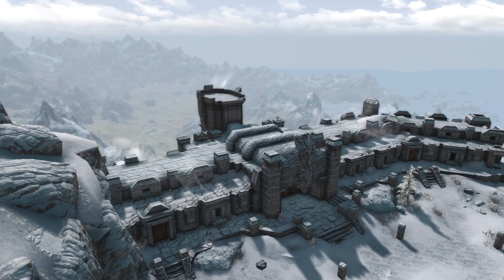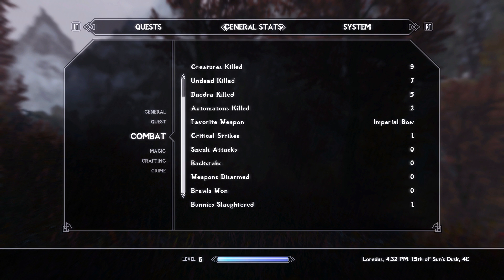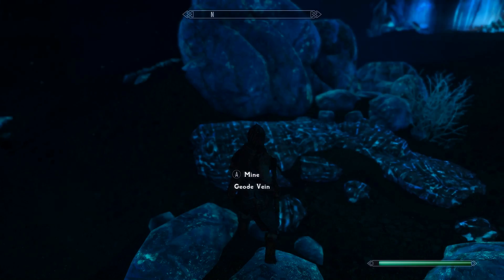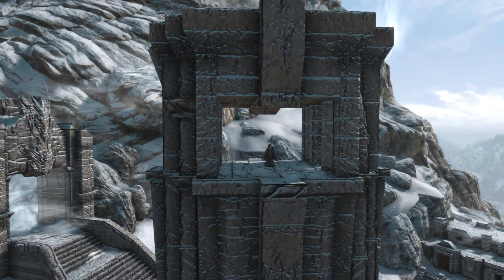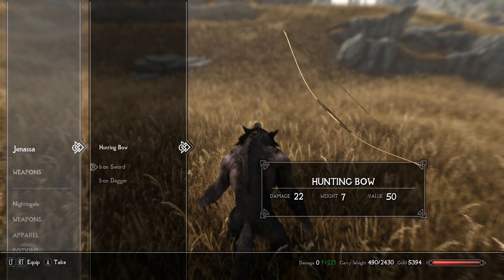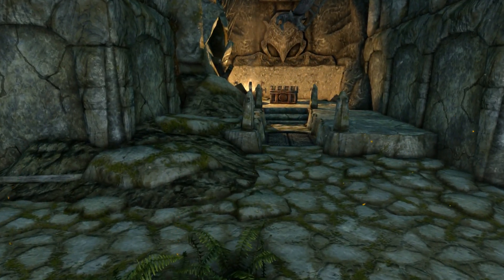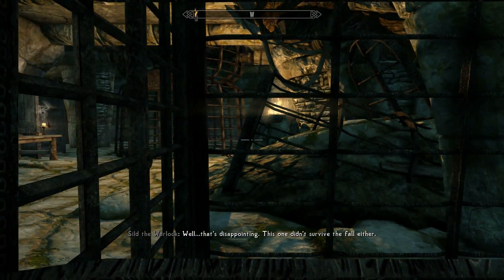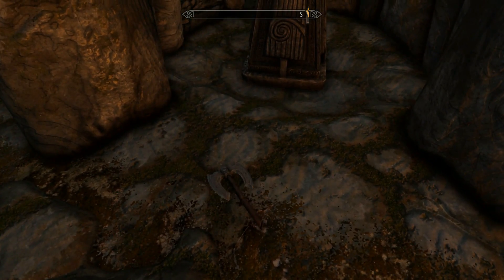Skyrim: 5 Things You Probably Didn't Know You Could Do - The Elder Scrolls 5: Secrets (Part 8)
Skyrim, released in 2011 was one of the largest games of its time. With no shortage of things to do, The Elder Scrolls 5: Skyrim kept players busy long after its original launch date. But seven years later, some may finally be starting to feel they’ve experienced all Skyrim has to offer – Well fear not! Sit back and relax as we explore five more things you probably didn’t know you could do in The Elder Scrolls 5: Skyrim.